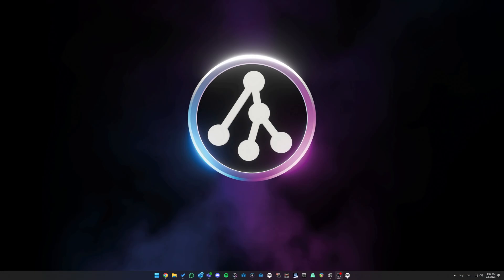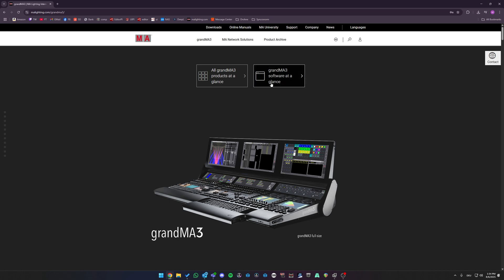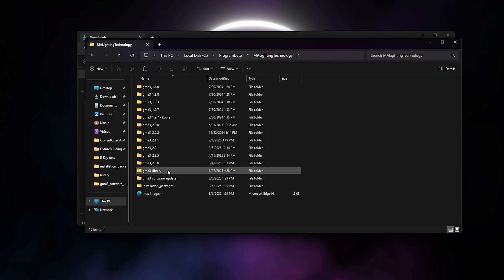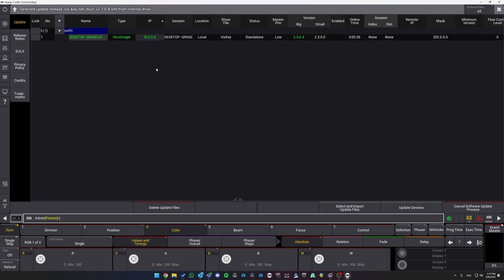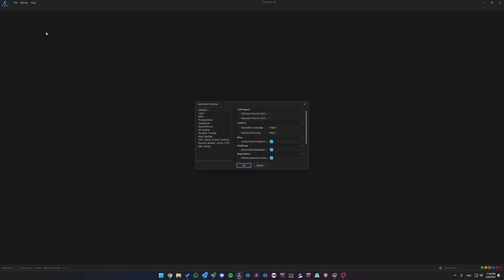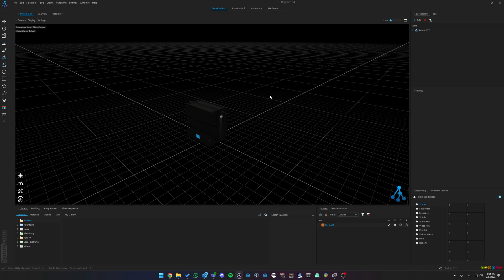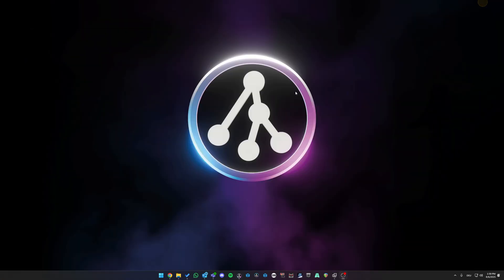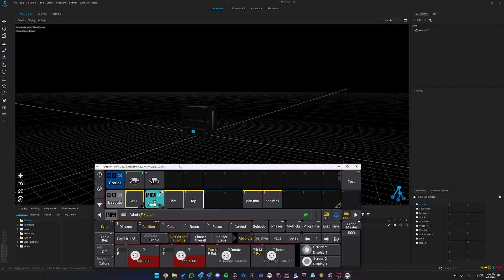How to update your viz-key for Depence | Tutorial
In this tutorial, we are showing you how to update and connect your viz-key to Depence R4.

- the home of liquidinspiration

00:00 - 00:10 Intro
00:11 - 03:05 Update Vizkey
03:06 - 04:42 Connect MA with Depence
04:43 - 04:53 Outro